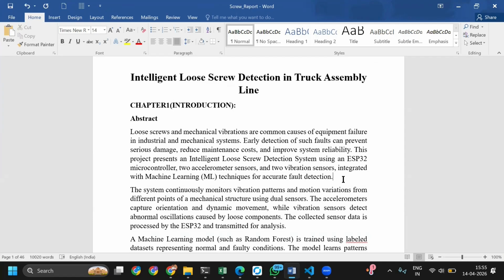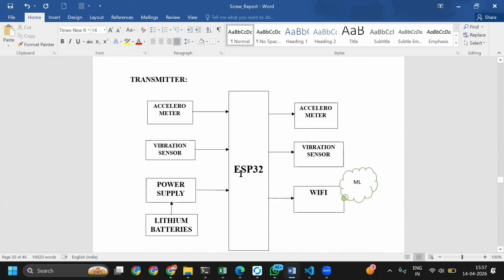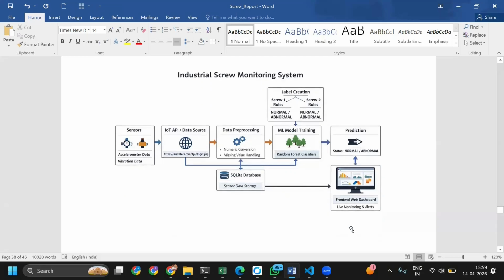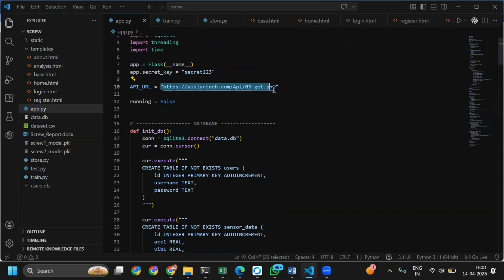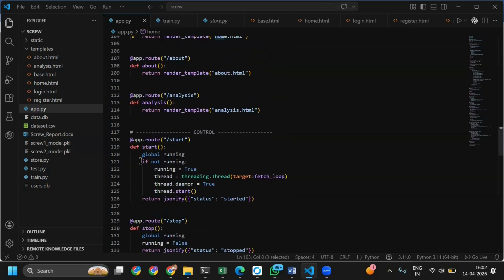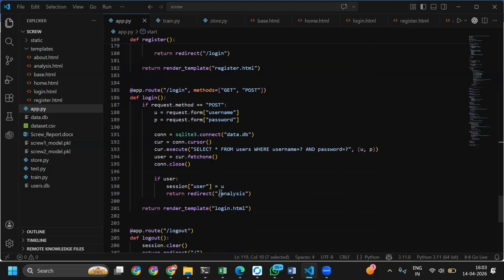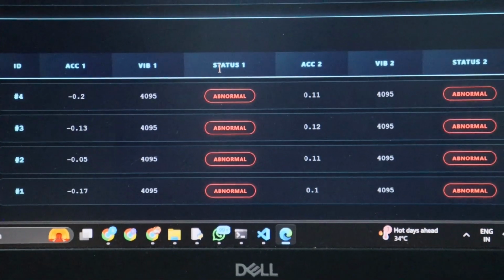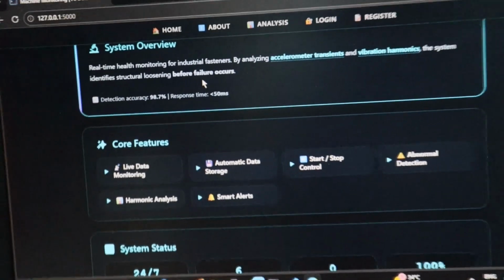AI-Based Loose Screw Detection in Truck Assembly Line for Quality Control